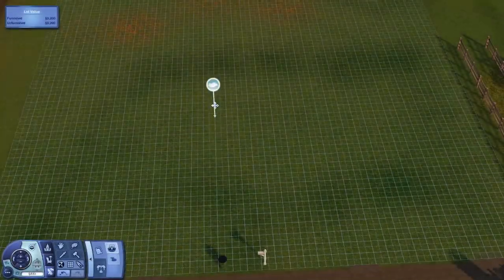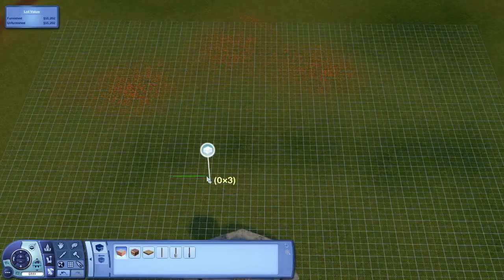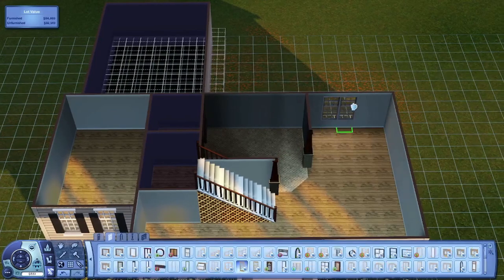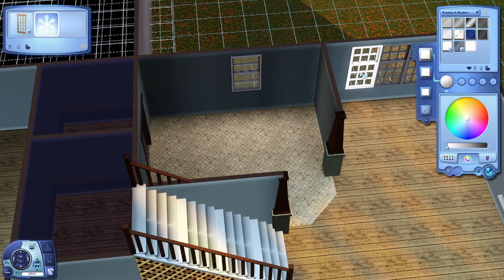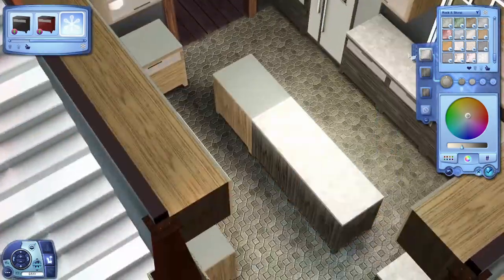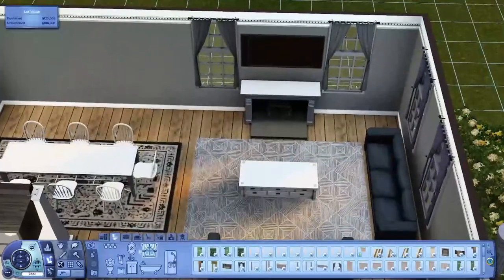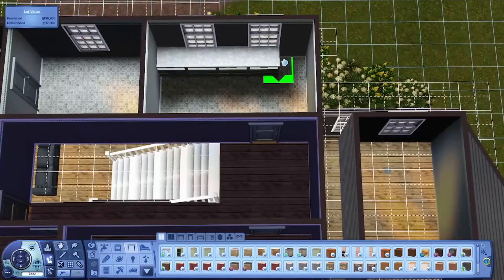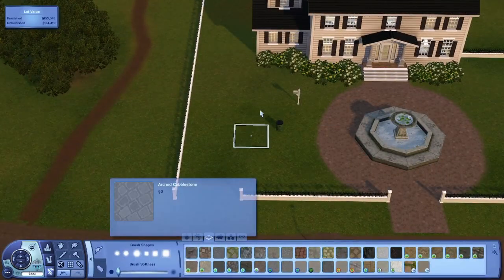Galway || The Sims 3 Speed Build